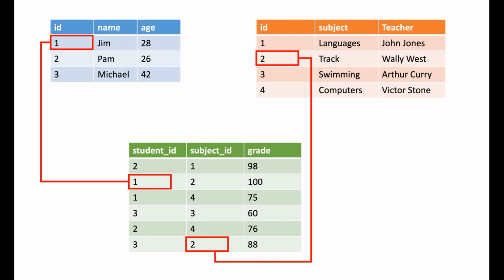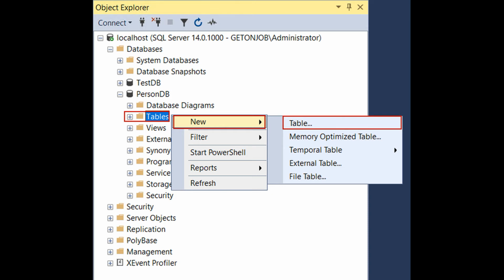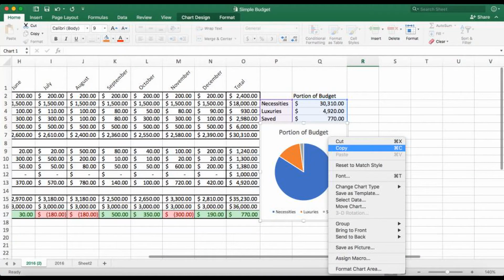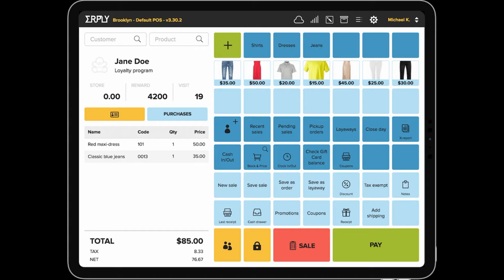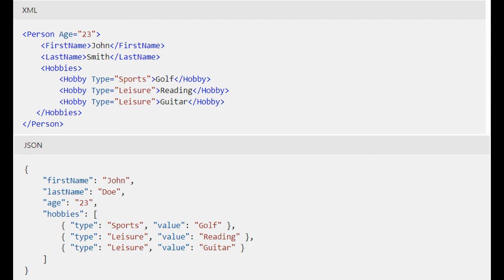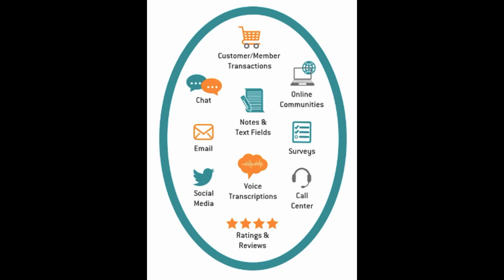50 Microsoft Azure Cloud AZ-900 | AZ-103 | AZ-104 Understanding Types of Data Structure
Structured | Semi-Structured | Unstructured Data Summary in Azure Cloud Storage Services

Skills measured

Certification details
• Virtual networks
• Storage
• Compute
• Identity
• Security
• Governance
You should be familiar with:
• Operating systems
• Networking
• Servers
• Virtualization
In addition, you should have experience with:
• PowerShell
• Azure CLI

Skills measured

Certification details
• Virtual networks
• Storage
• Compute
• Identity
• Security
• Governance
• Operating systems
• Networking
• Servers
• Virtualization
• PowerShell
• Azure CLI

Introduction
Why Cloud?
Service Models
SaaS
PaaS
IaaS
Deployment Models
Public Cloud
Private Cloud
Hybrid Cloud
Cloud Providers
Azure Fundamentals
Use-case
How will we implement this?
Azure Components
App Service
Compute Domain
Blob Storage
Storage Domain
Demo
Azure Pricing
Storage Domain
Why Storage?
Network Domain
Virtual Networks
Access Management
Service Audience
Azure DevOps
Azure Boards
Machine Learning
Security
Integration
Analytics & ML
DevOps
Hybrid Capabilities
PaaS Offerings
Learning Curve
Scalability
Cost Efficient
The Final View
Cloud Careers